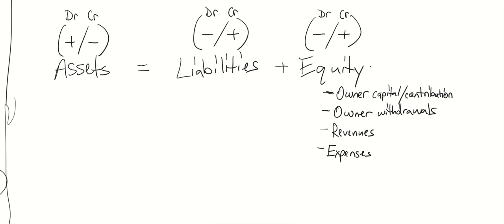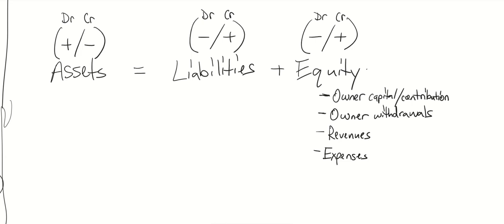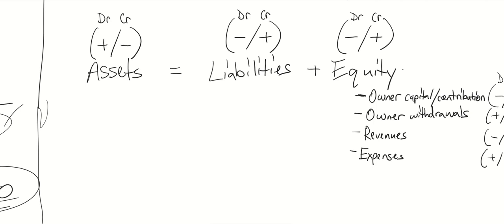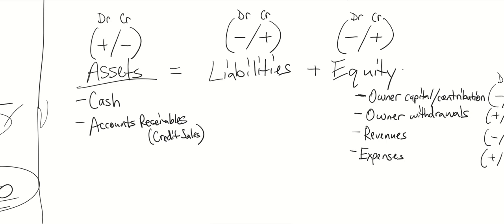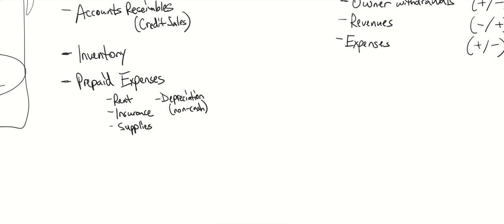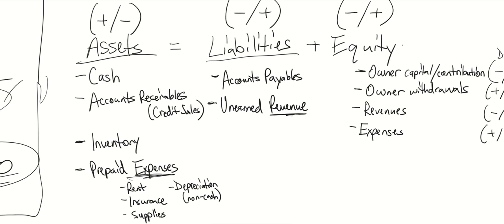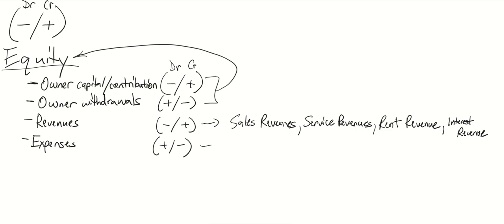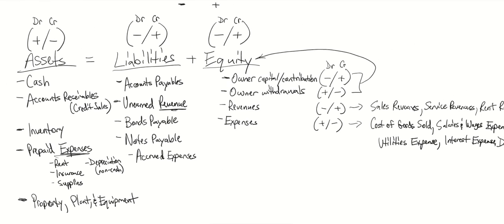Double Entry System Part 2